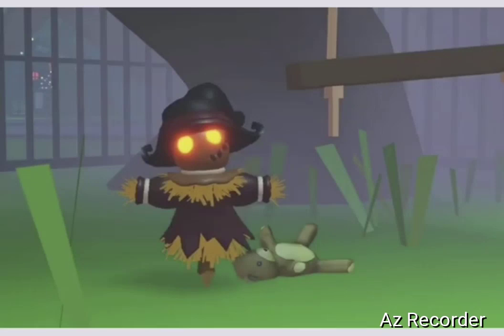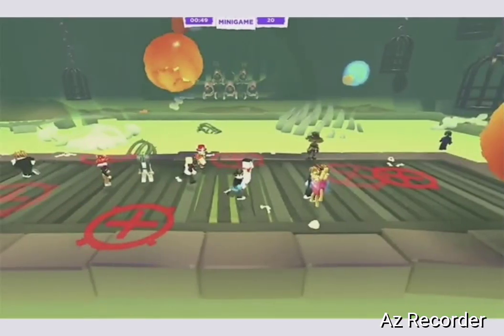Week 3. BOO! Time for adopt me halloween pet box! Scarecrows galore! New game and fun!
Week 3 of Halloween event comes to Adopt me.